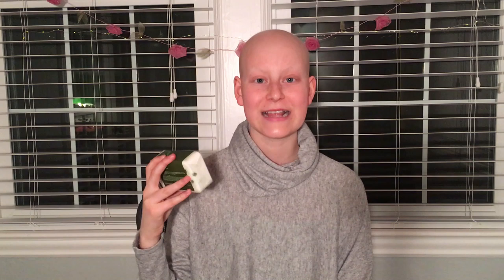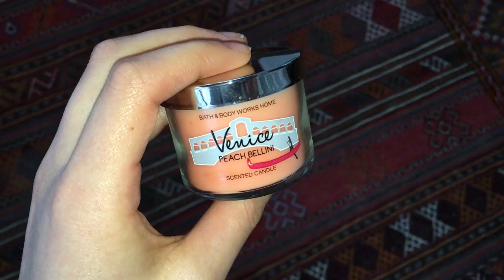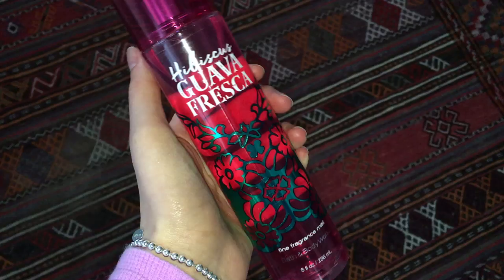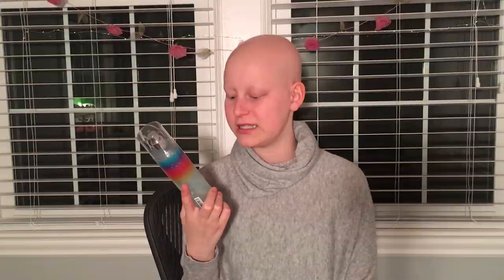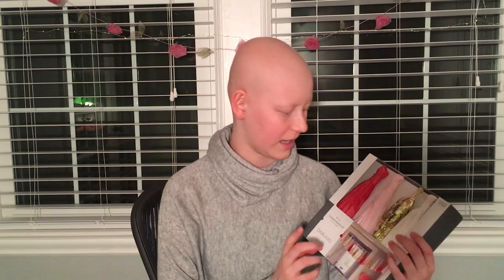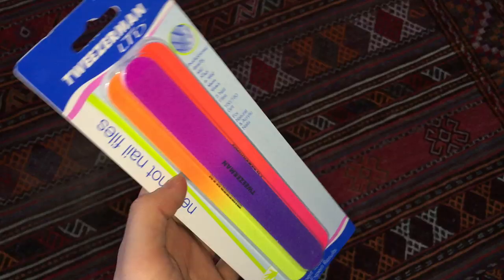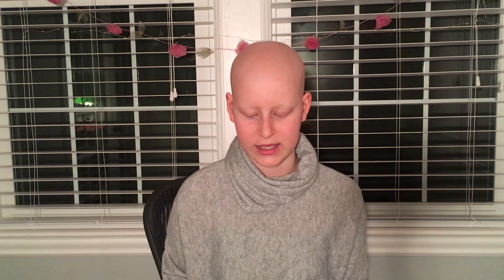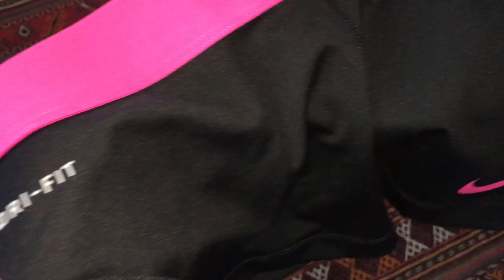American Clothing Haul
HEY EVERYONE! HOPE YOU LIKE MY NEW VIDEO!! my wallet might be slightly empty now hahaha oh well, it was worth it!!
My Links
About
Name: Sophia
Editting IMovie
Camera: iPhone 6s